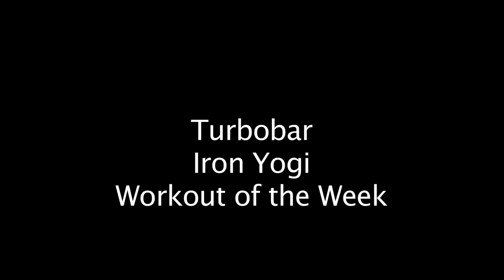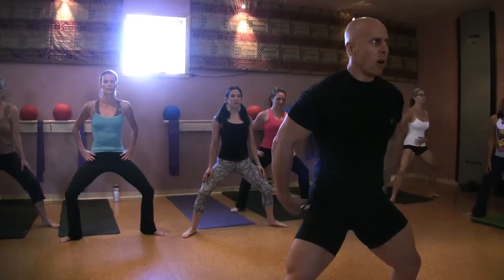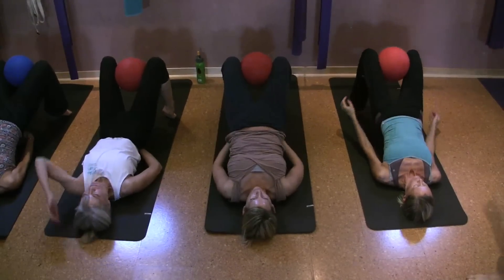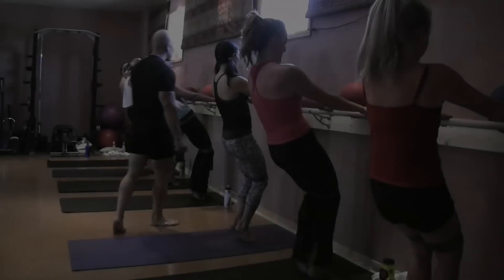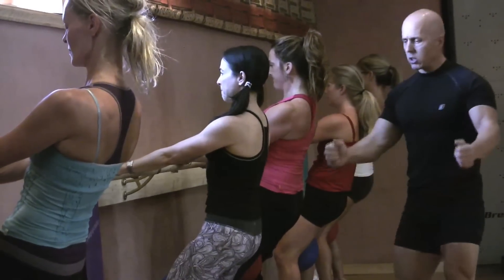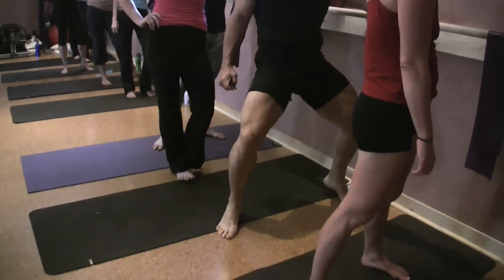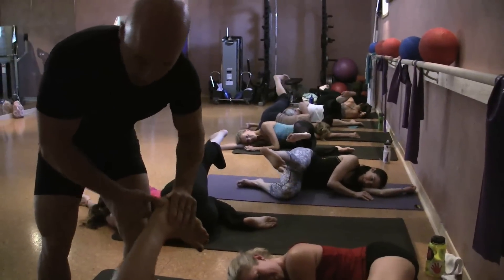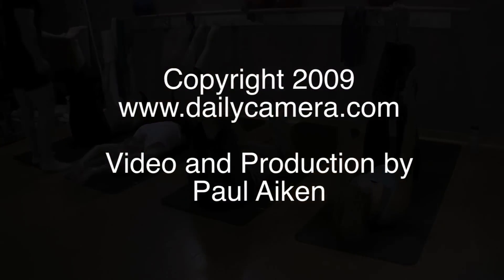Turbobar Iron Yogi Workout of the Week